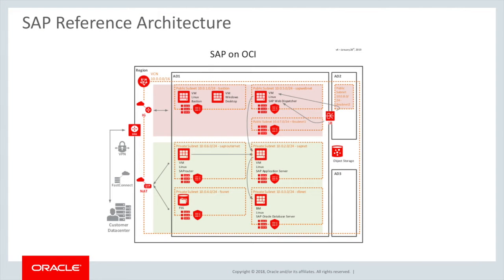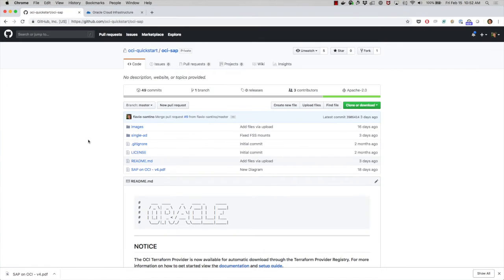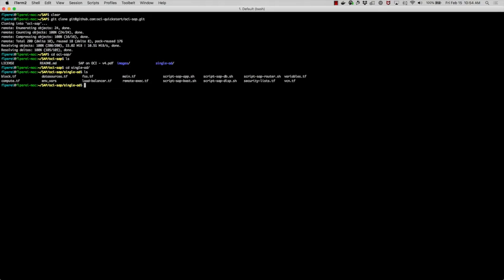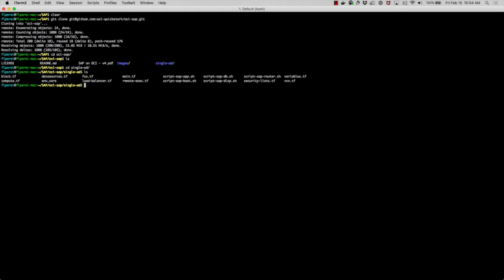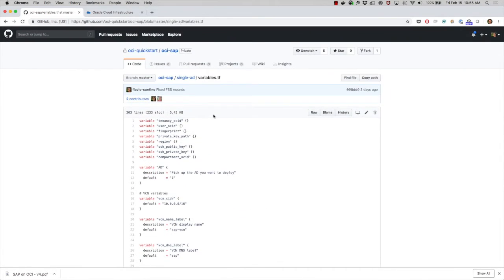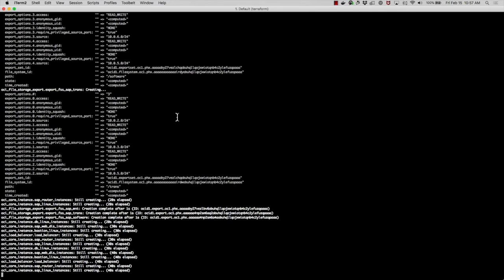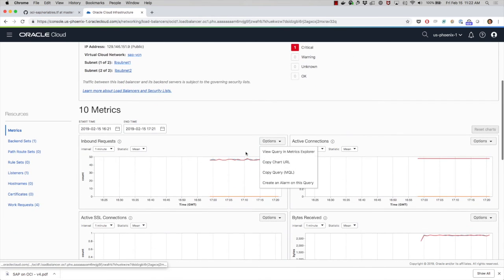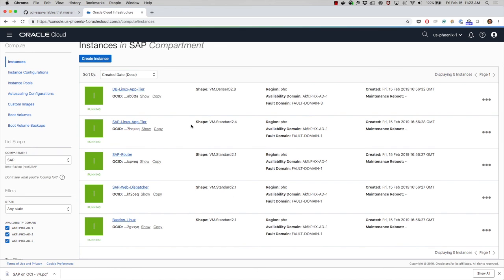Module 3 Terraform Setup NEW